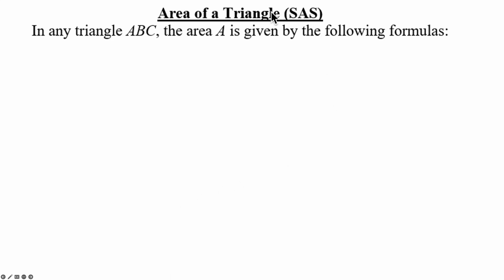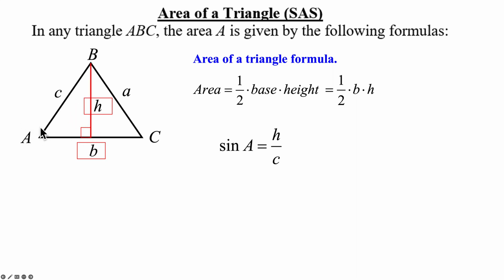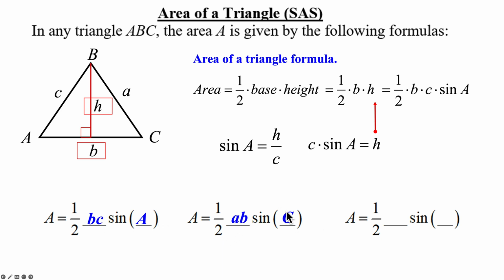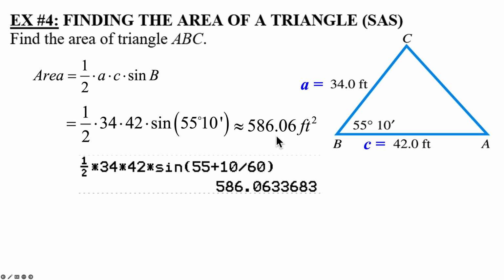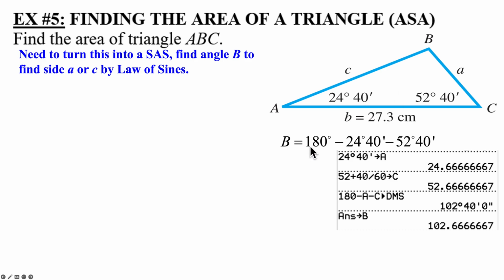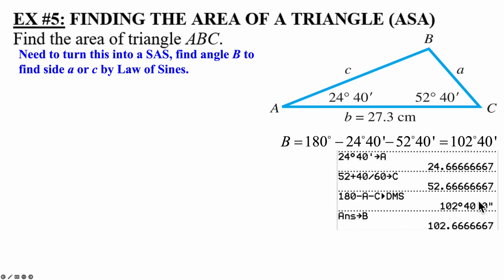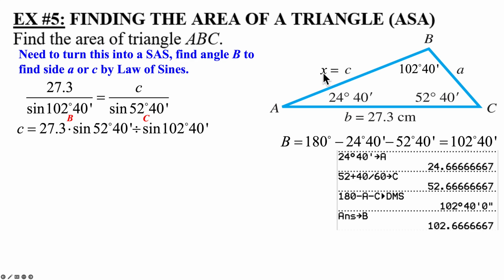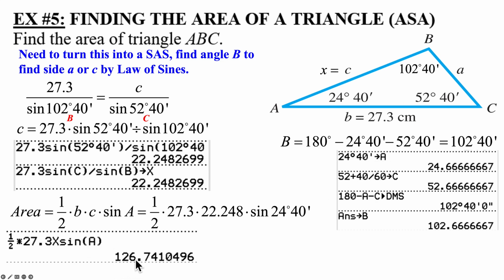MAT 187 5 1 P1 3